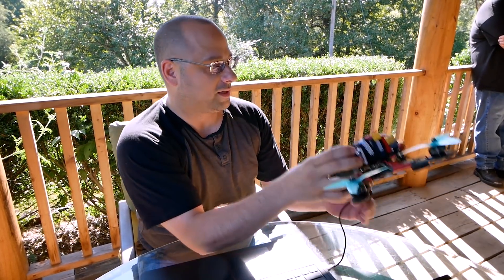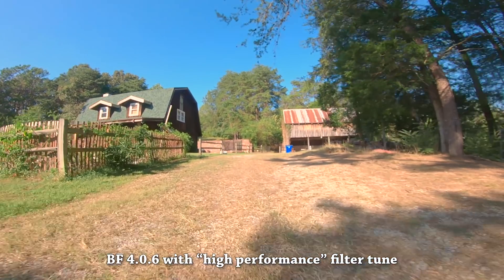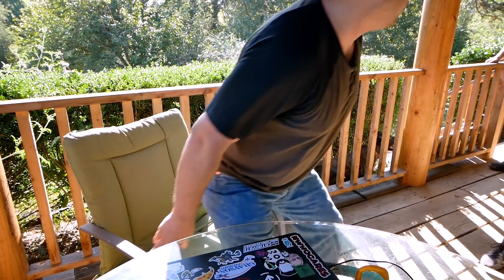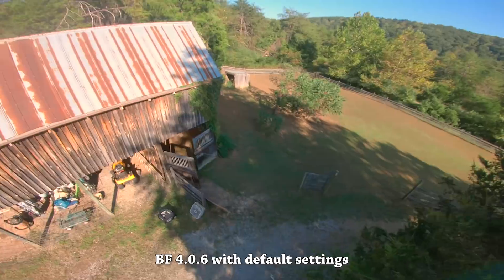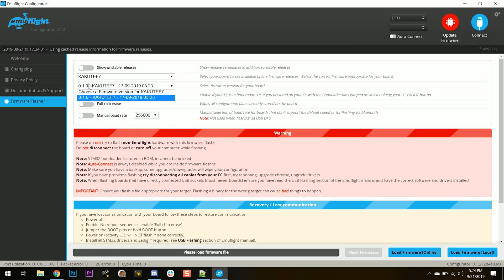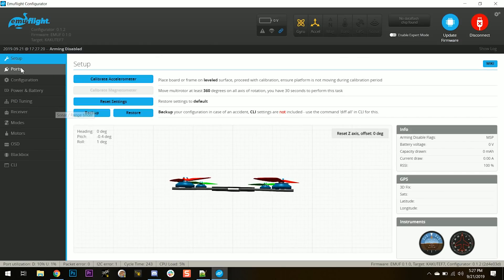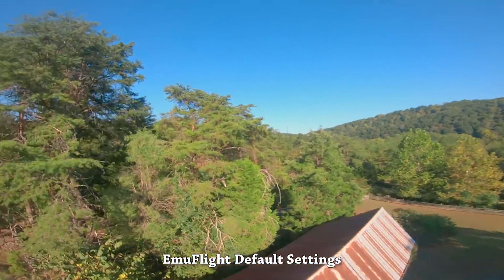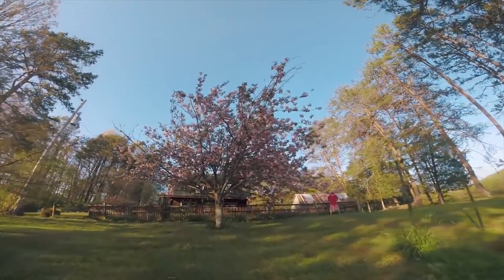Emuflight vs Betaflight | HELIO PERFORMANCE ON BETAFLIGHT FC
EmuFlight bings HelioSpring IMUF filtering to any Betaflight-compatible flight controller. If you miss HelioSpring and Butterflight, EmuFlight may be a way to get that performance back. If you're having trouble with Betaflight's filtering, EmuFlight's different approach might solve your problem.

But here's the question we're tackling today. How does EmuFlight fly! So I'm going to take a freestyle quad and test it on Betaflight 4.0 and EmuFlight and see how they stack up. I'll also show you how to download EmuFlight and transfer your configuration over.